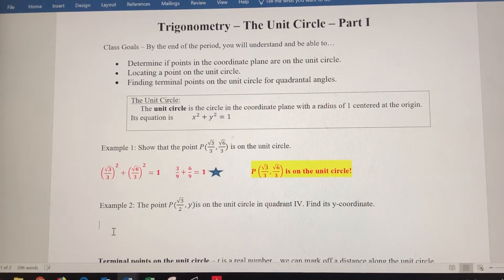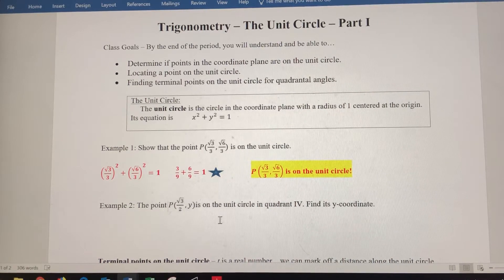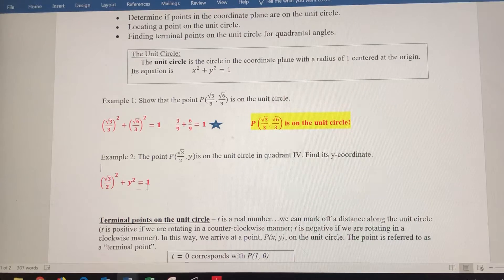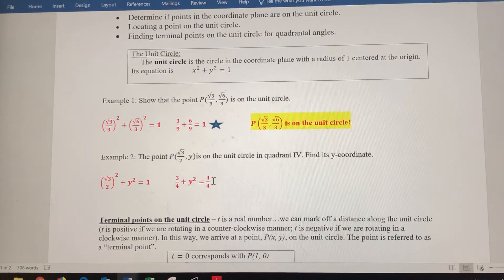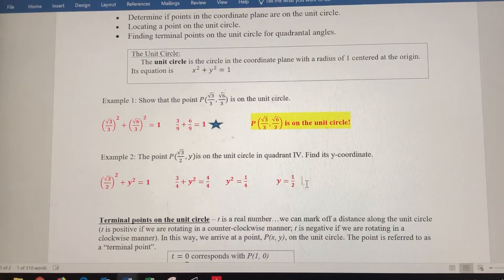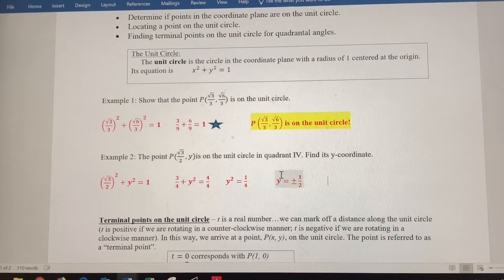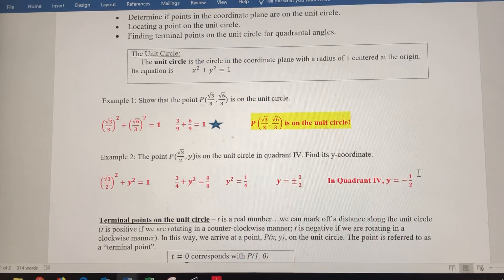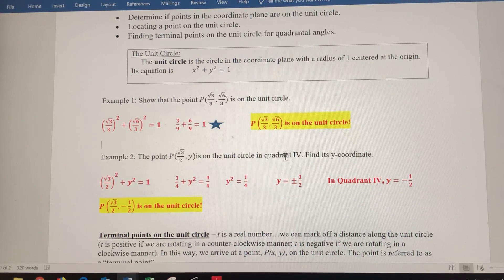Find a Missing Coordinate of a Point on the Unit Circle - Given Quadrant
In this video, we use the equation of the unit circle and the quadrant a point is in to find a missing x- or y-coordinate.